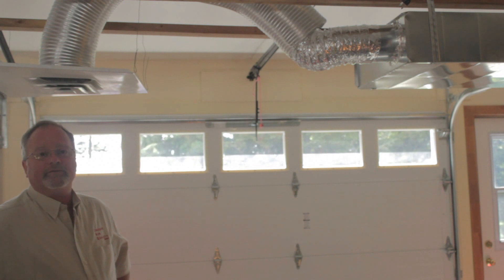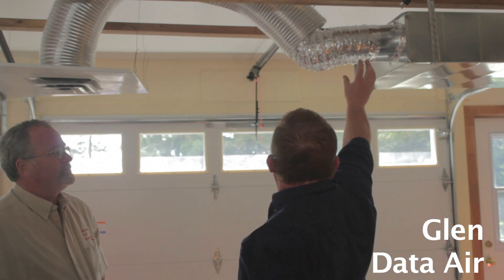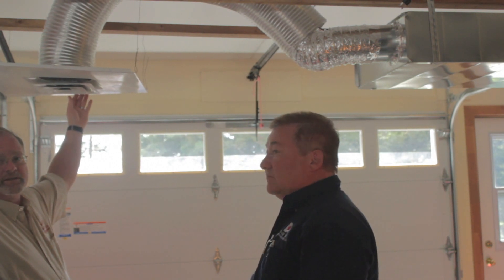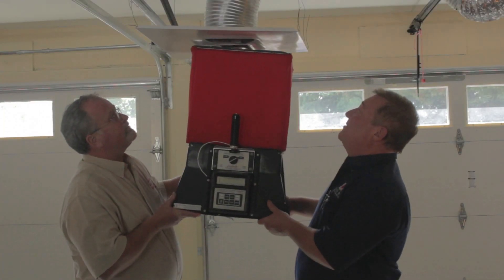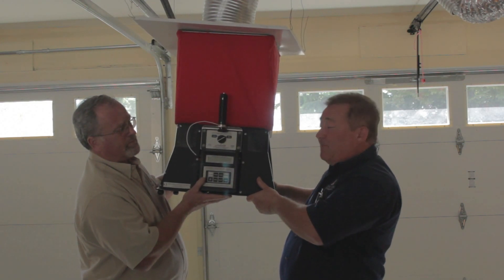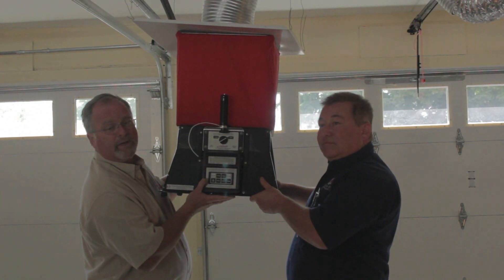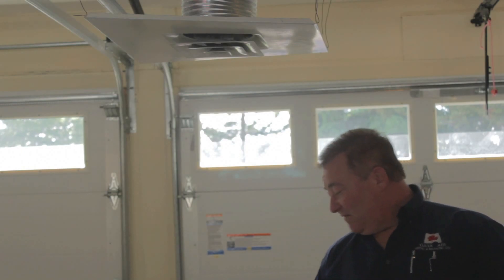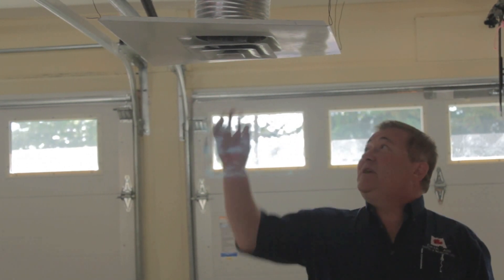Air Quality Guy: Duct work and commercial ventilation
Do you have some rooms that are too hot or too cold? If so, having your air duct system might be unbalanced.

Air balancing is a process of measuring and adjusting air flow to the needs of the occupants. In this episode of the Air Quality Guy, Shawn talks with Glen from Data Air about air balancing and the tools involved.